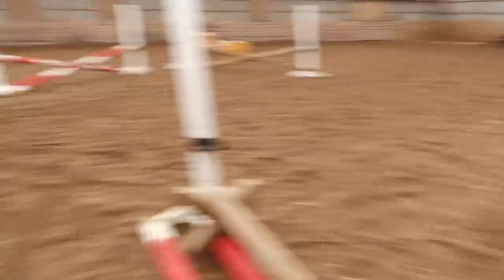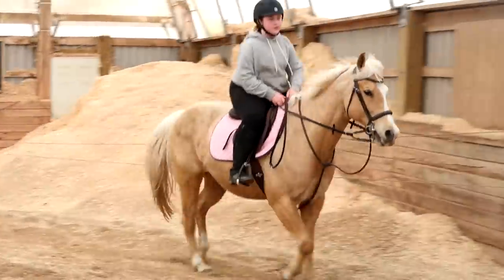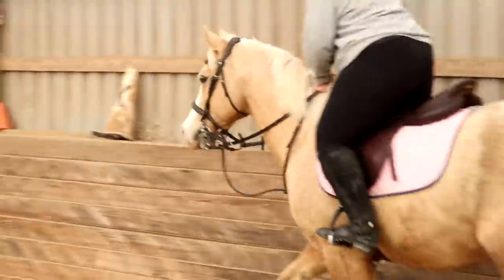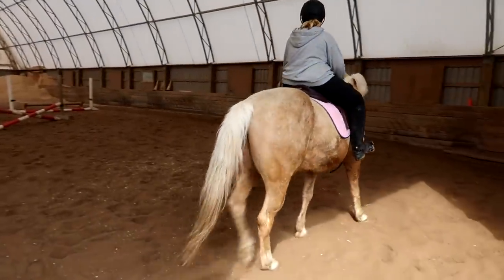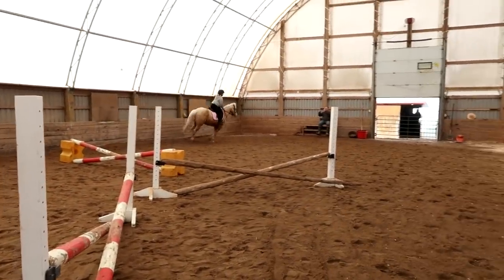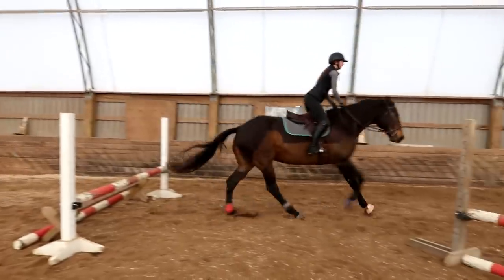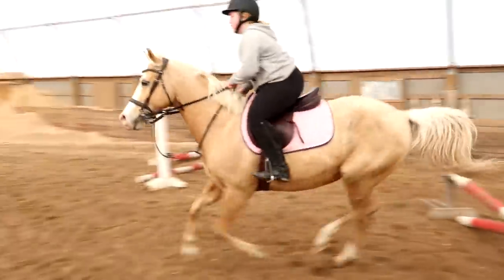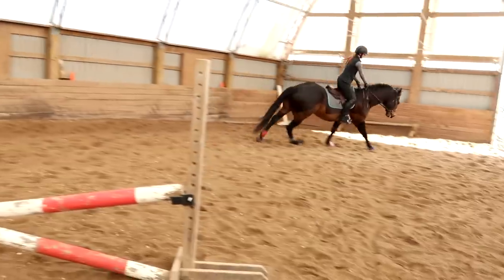The Most Shocking Ride Of Her Life!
DaybyDayVlogs
110 North Front Street - A3,
Suite #213
Belleville, Ontario, K8P 0A6
Canada